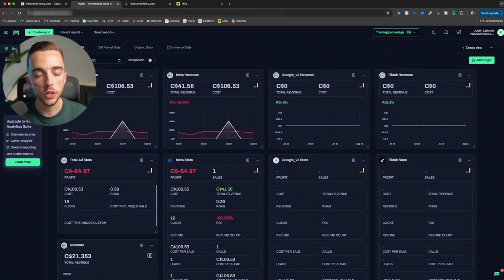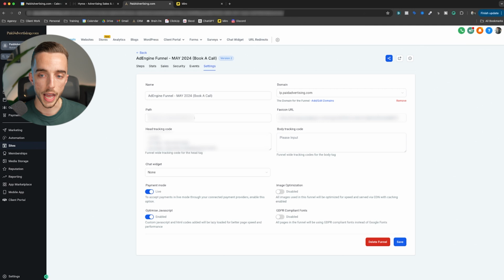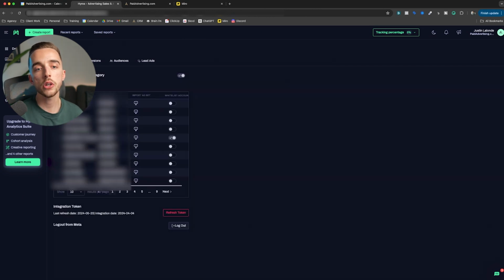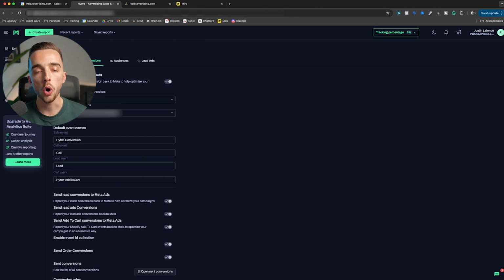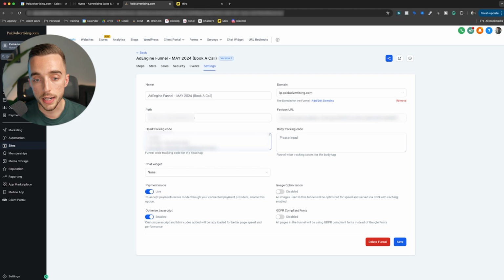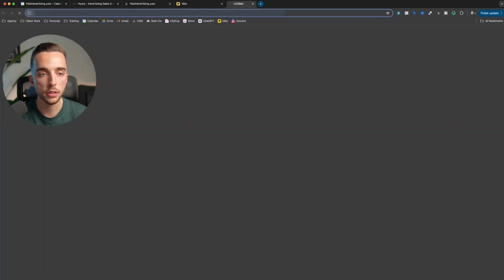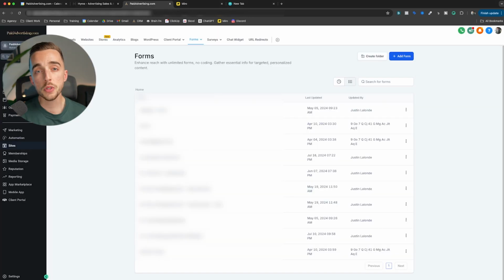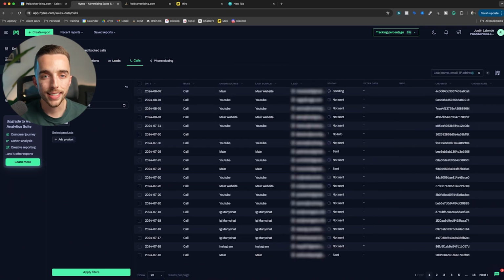How To Set Up Hyros With GoHighLevel (Facebook Ads Tracking)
In this video, I will walk you through the process of setting up Hyros with GoHighLevel for effective Facebook Ads tracking.

Join me as I explain the key steps involved in integrating these powerful tools to optimize your ad performance and improve tracking accuracy. Discover how Hyros can enhance your marketing analytics and help you make data-driven decisions for your campaigns.

Don’t miss this essential guide that will empower you to leverage advanced tracking techniques and maximize your advertising ROI.